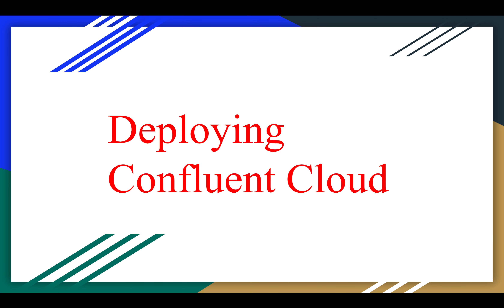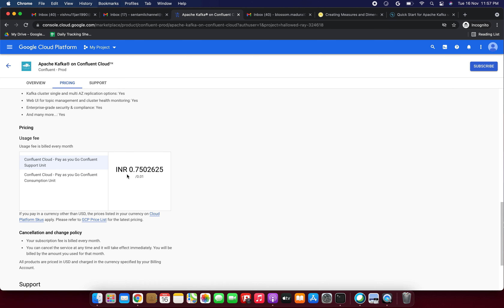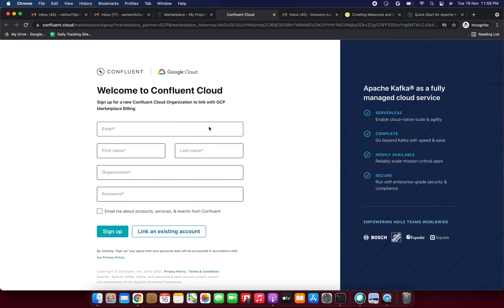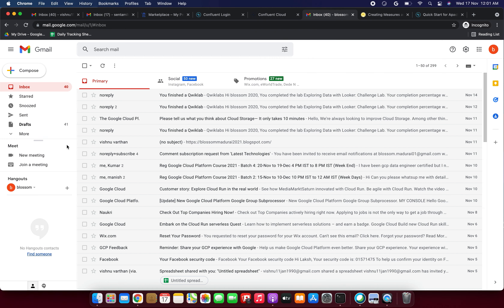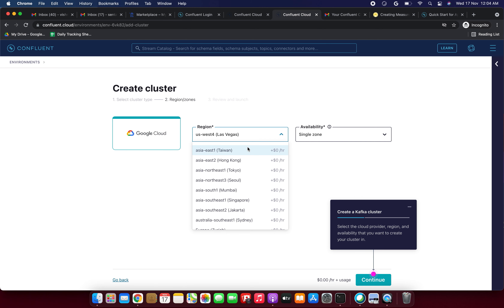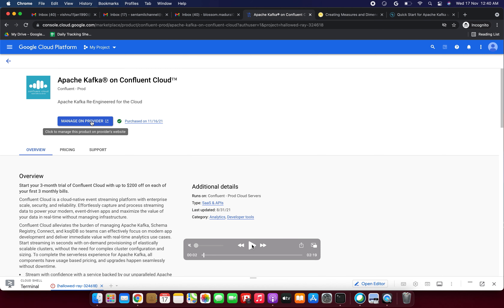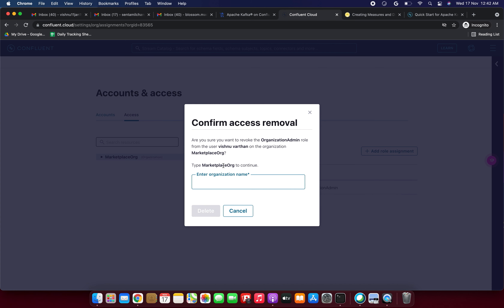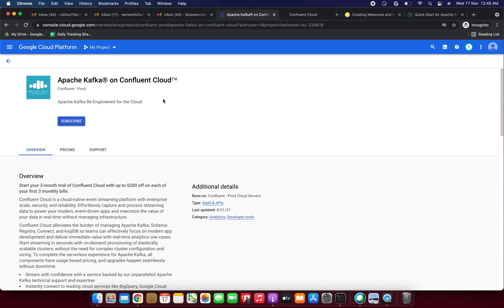Deploying Confluent Cloud from Google Cloud Marketplace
Demo Topic:
Searching For Confluent Cloud In Marketplace
Configuring The Deployment

Confluent Cloud is more than just Kafka—it's a fully managed cloud service.
Confluent Cloud is scalable, has virtually infinite storage, and simplifies the real-time movement of data across the cloud ecosystem.

Apache Kafka is an open-source distributed event streaming platform used by thousands of companies for high-performance data pipelines, streaming analytics

Confluent Cloud is the only cloud Kafka service with enterprise-grade features, security, and zero ops burden. Stream data on any cloud, on any scale in

How quickly we can deploy a complete app with ready to use development tools In this demo of Click to Deploy,
we’ll see how to deploy a Confluent Cloud solution through the Google Cloud Marketplace.

Configuring The Deployment

Confluent Cloud is a complete, cloud-native service for connecting and processing all of your data, everywhere it's needed.

Confluent Cloud provides a simple, scalable, resilient, and secure event streaming platform. Sign up for Confluent Cloud to get started.

Confluent Cloud is more than just Kafka—it's a fully managed cloud service. Confluent Cloud is scalable, has virtually infinite storage, and simplifies the real-time movement of data across the cloud ecosystem. How quickly can you deploy a complete app with ready to use development tools? In this episode of Click to Deploy, we’ll show you how to deploy a Confluent Cloud solution through the Google Cloud Marketplace.

Chapters:
0:00 - Intro
1:14 - Searching For Confluent Cloud In Marketplace
2:19 - Configuring The Deployment

product: Cloud - Cloud Marketplace;